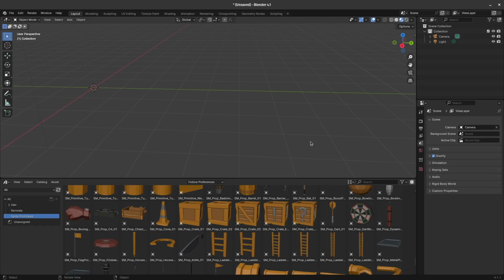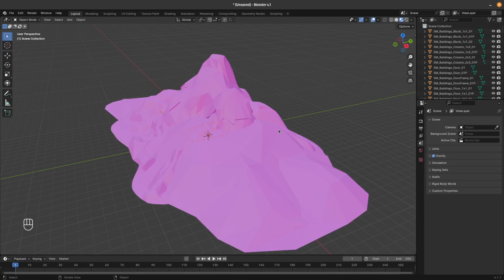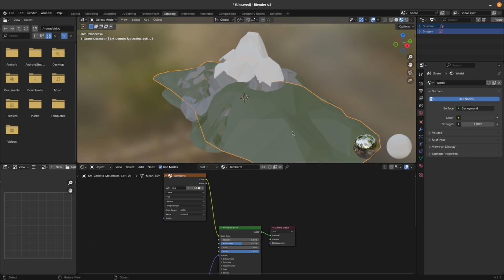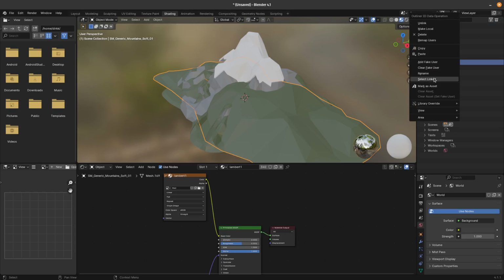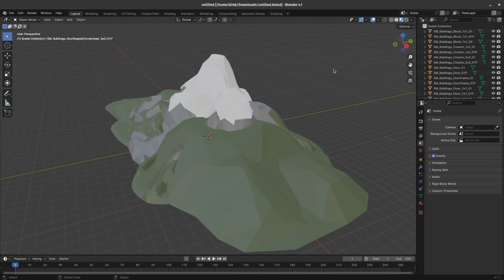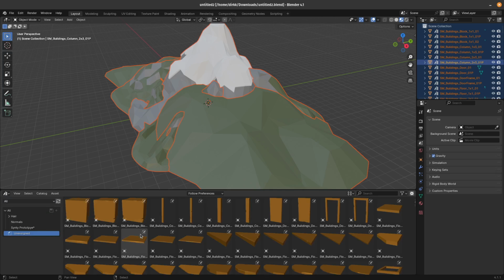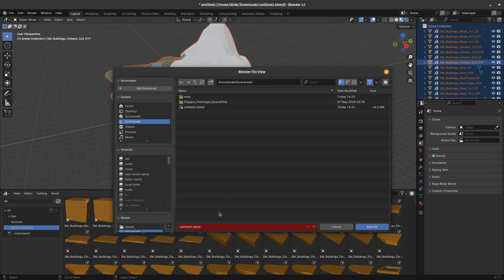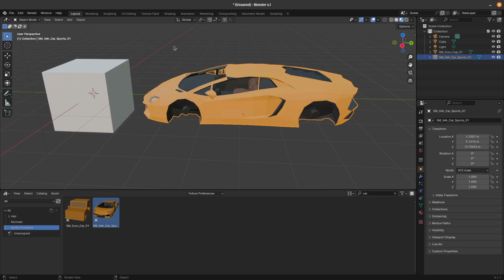Creating Blender Asset Libraries from Synty Studio Assets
a) mass import Synty assets into Blender
b) reduce and adapt the materials
and
c) create an asset library that can be used afterwards in any new Blender file.

This is the Python script:

import bpy
mats = bpy.data.materials

for obj in bpy.data.objects:
    for slt in obj.material_slots:
        part = slt.name.rpartition('.')
        if part[2].isnumeric() and part[0] in mats:
            slt.material = mats.get(part[0])